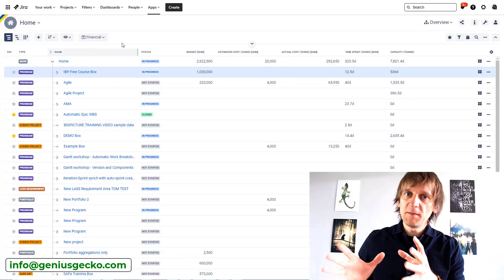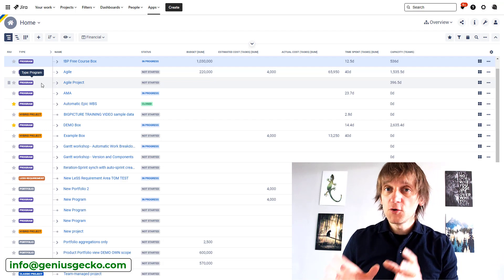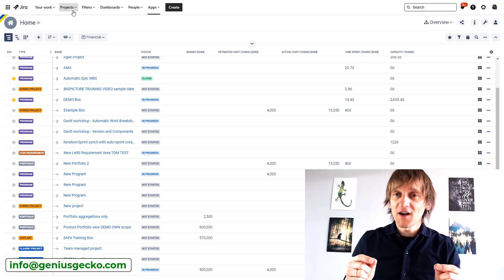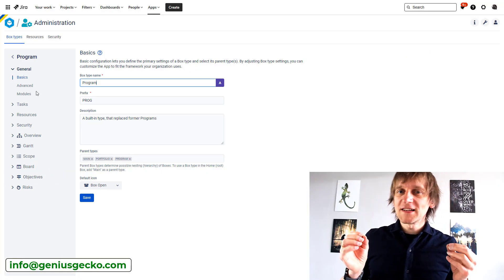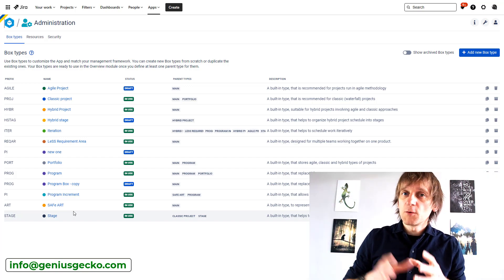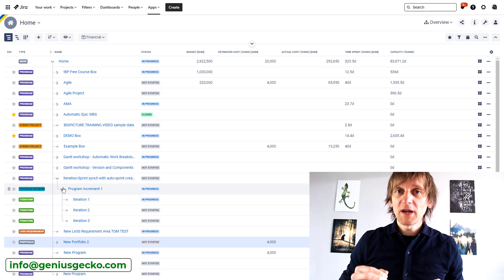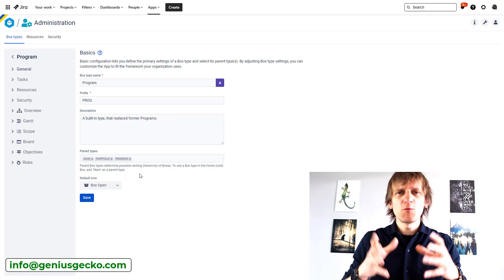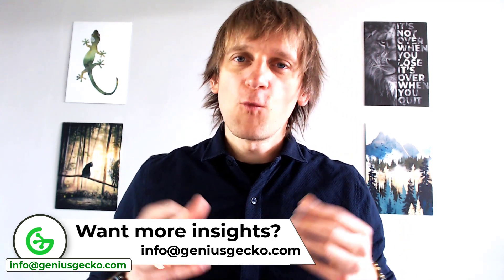The One Setting You Can't Afford to Miss in BigPicture for Tailored Project Structure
Want to take your project management to the next level? Then you can't afford to miss this tutorial on BigPicture's essential setting for customizing your project hierarchy in Jira. With just one setting, you can tailor your project structure to fit your unique needs, allowing you to stay organized, efficient, and focused on what matters most. In this tutorial, we'll walk you through the steps to configure this setting in BigPicture and provide tips and tricks to optimize your project hierarchy for maximum impact. Whether you're a project manager, team leader, or Jira user looking to streamline your workflow, this video is a must-watch.